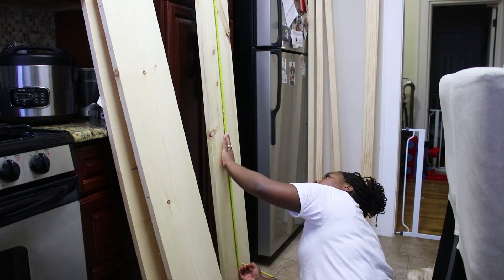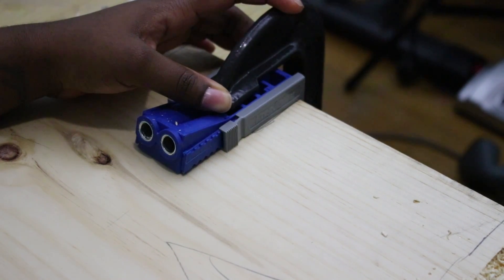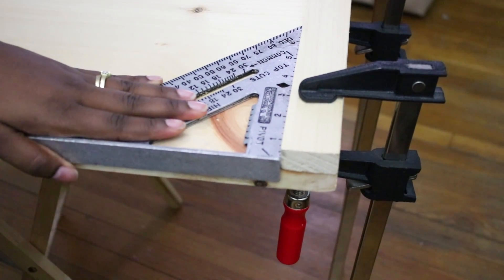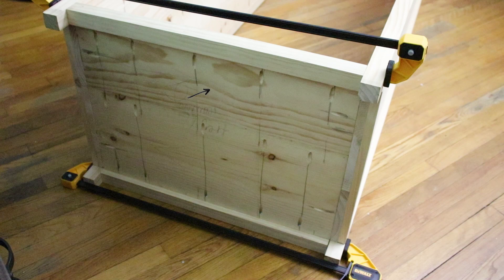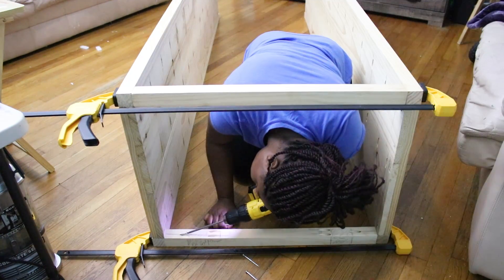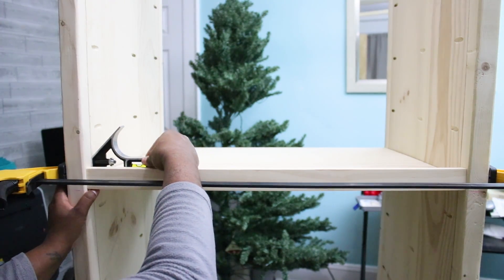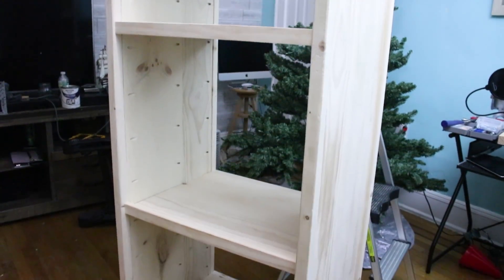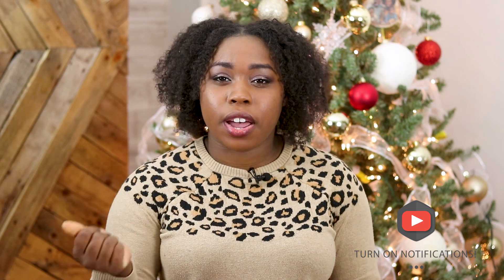DIY Wood Storage Cabinet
This is an easy way to make storage cabinets! These diy wood cabinets are tall (7ft) BUT is very simple to build! These Wood Storage Cabinets have doors, which I will cover in part 2!

xoxo,
Kell

DRILL BITS
KREG JIG
MITER SAW
SPEED SQUARE
ORBITAL SANDER
COMPLETE LIST OF MATERIALS, ESSENTIALS, AND TIPS ARE ON MY BLOG HERE!

🎥 MY GEAR*
MY NEW CAMERA
MY OLD CAMERA (used for any second angle shots)

🛠  MUSIC
“1995” BY Affinity

🛠 If you recreate any of my DIYs, PLEASE share them with me! I LOVE seeing your beautiful works of art. use DIYWithKell on Instagram or Twitter so I can see your work!

XOXO,
Kell 💕